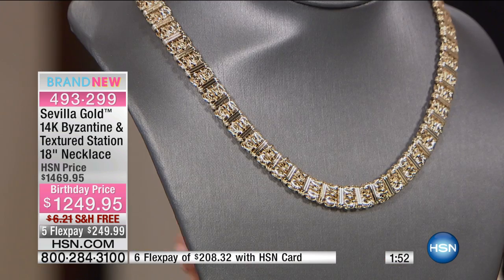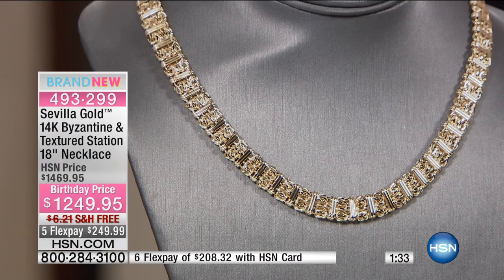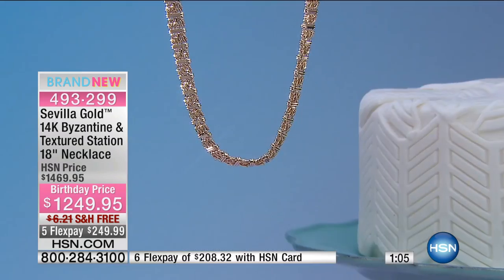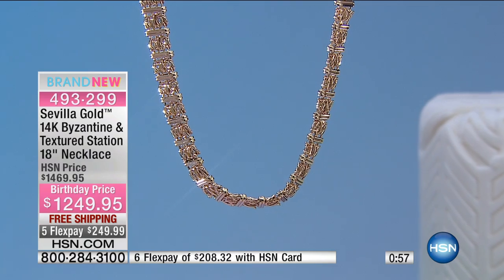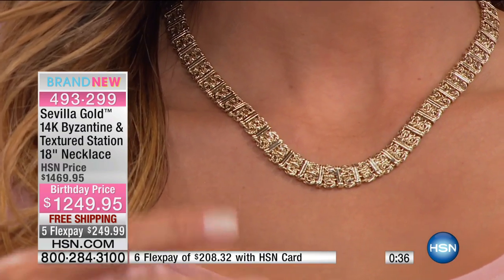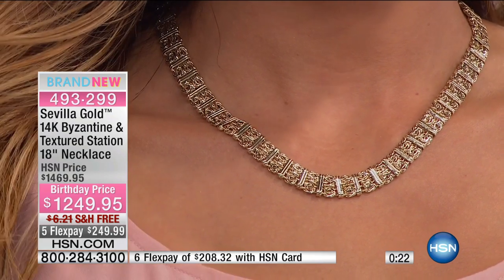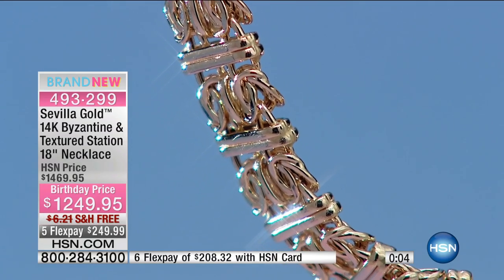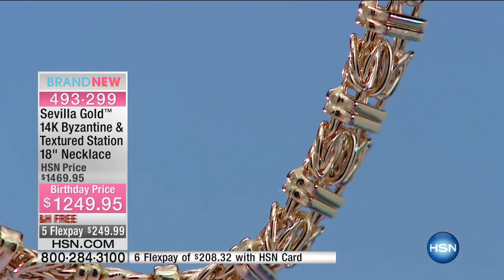Sevilla Gold 14K Byzantine Station 18" Necklace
Sevilla Gold 14K Byzantine   Textured Station Necklace
Gleaming 14 karat gold and a timeless design? Yes, please. A stately blend of intricate Byzantine links and textured gold bars, this is a...